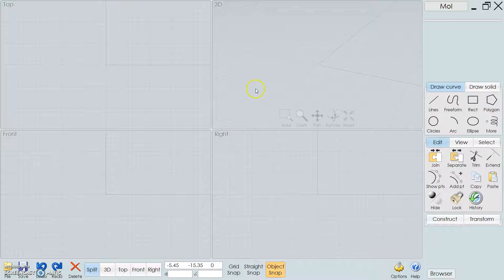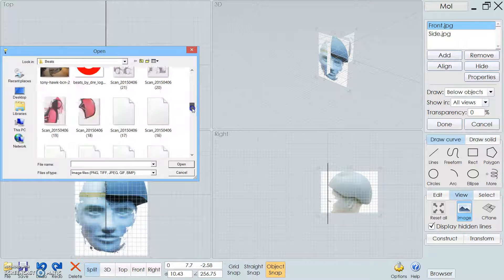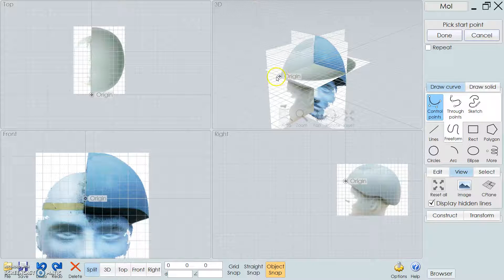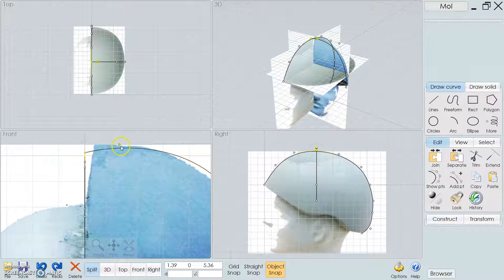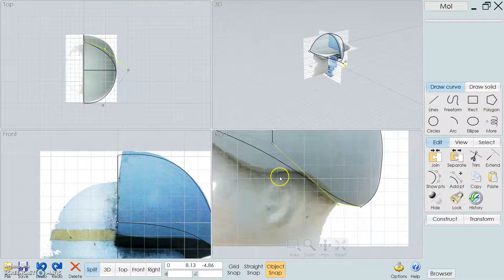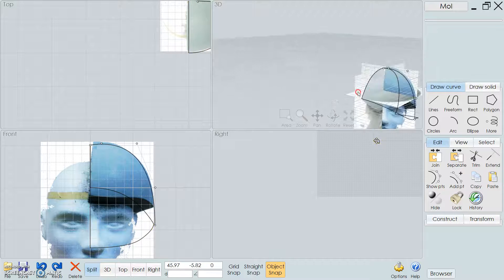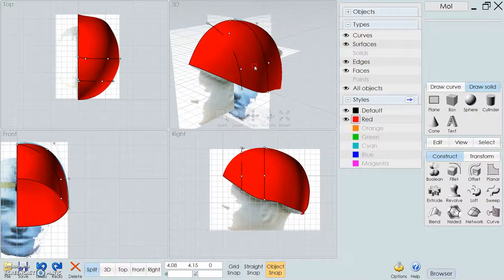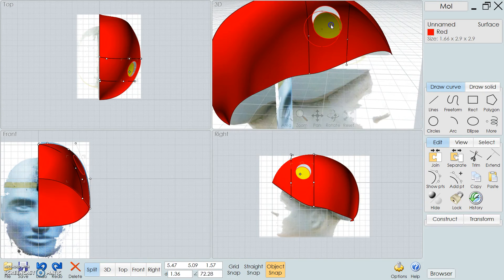MOI Intro to Surfacing a Helmet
Short tutorial showing how to import images, build simple surface, and a few trim tools.